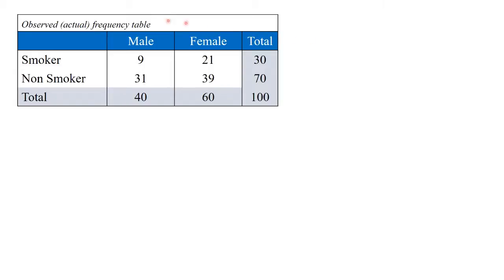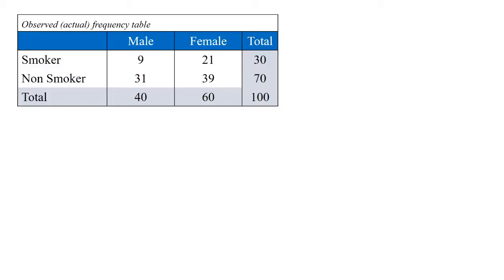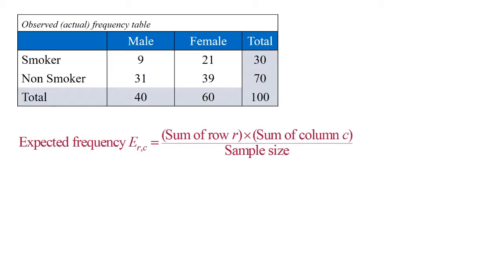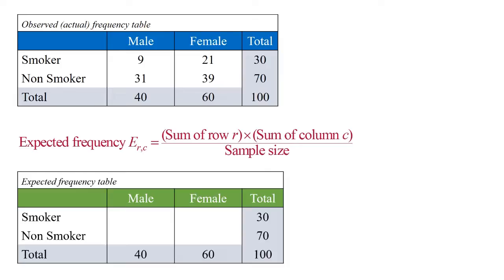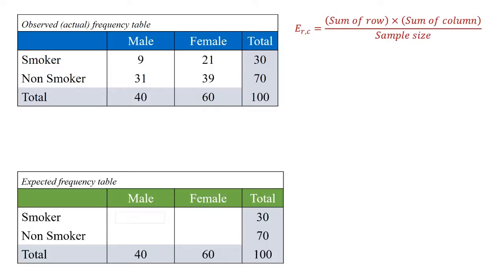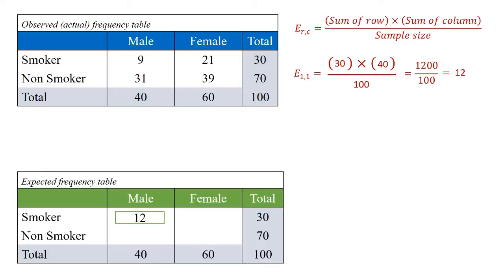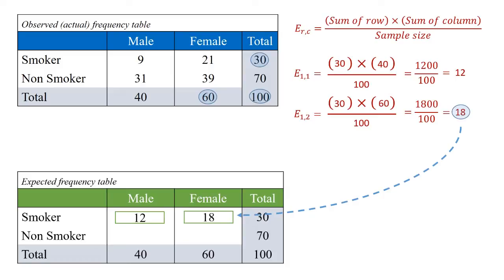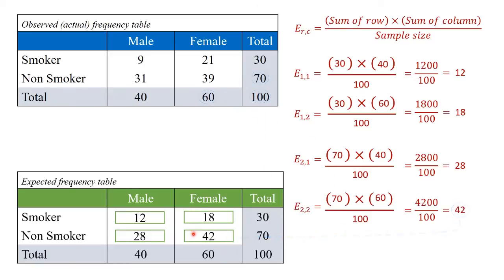Calculating Chi Squared Test -Part A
Dawson College Quantitative Methods
Chi Squared Test (Detailed Calculations) -Part A